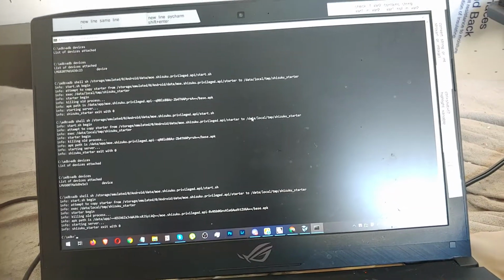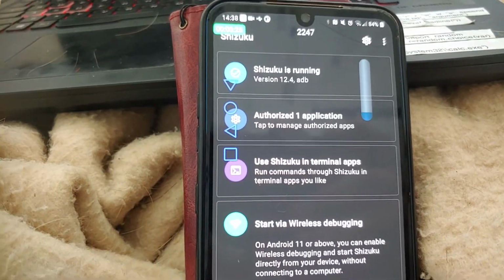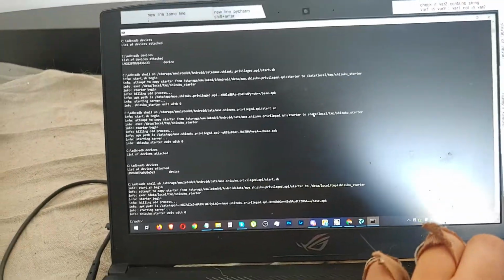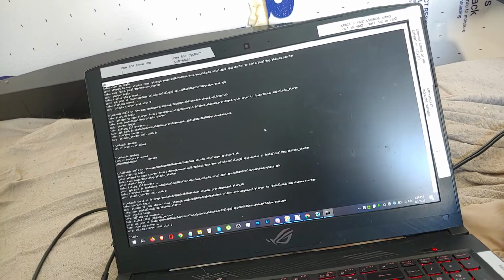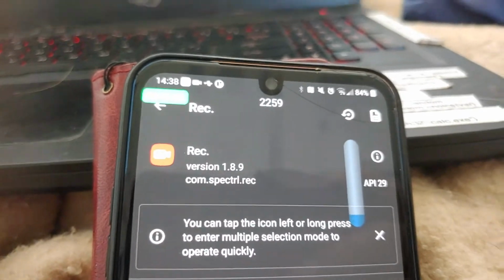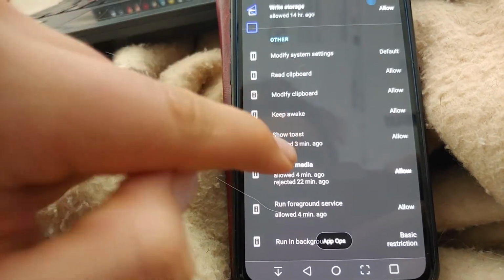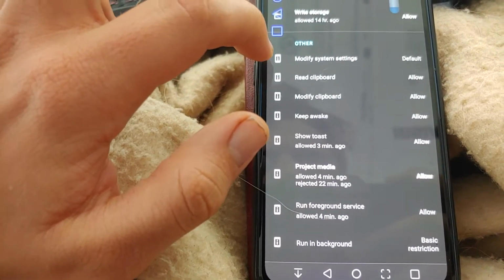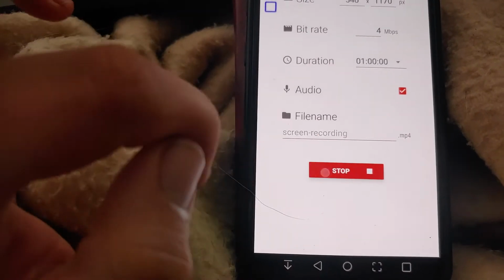How bypass turn off start recording or casting android media pop up tutorial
Use app

Adb command
adb shell sh /storage/emulated/0/Android/data/moe.shizuku.privileged.api/start.sh

Go to the app inside the app opps menu that you want to record with.
Allow project media